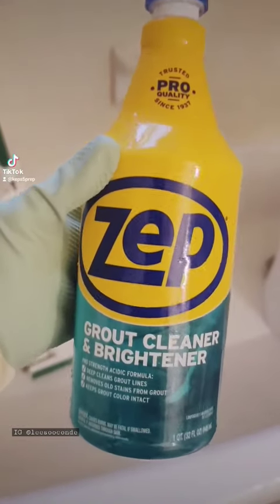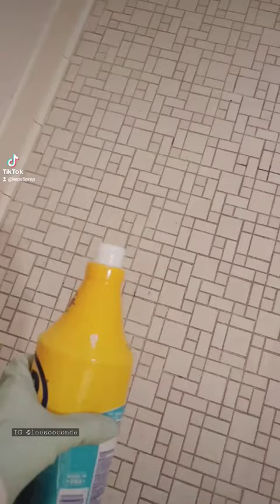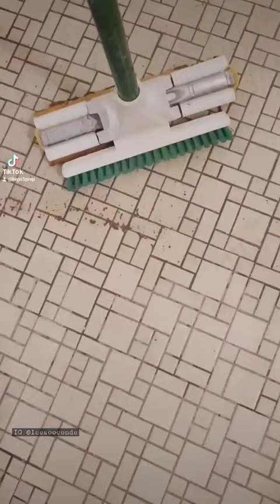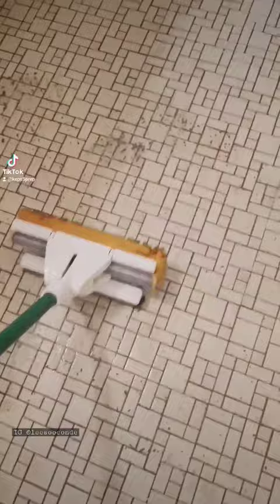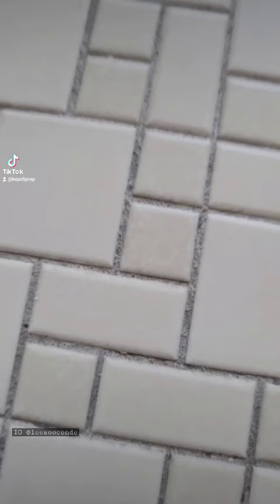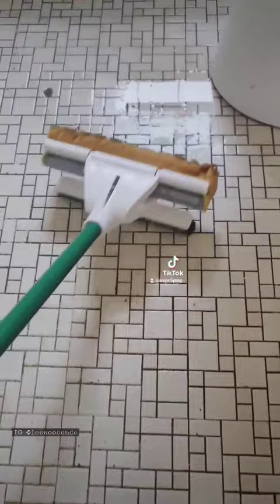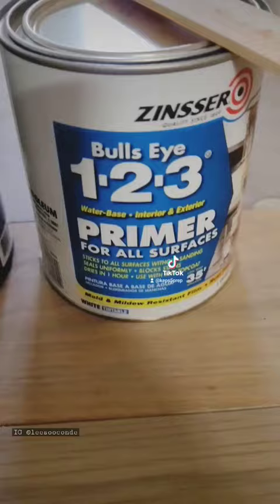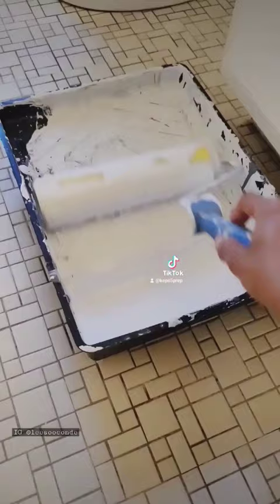Cleaning grout in tile and painting floor